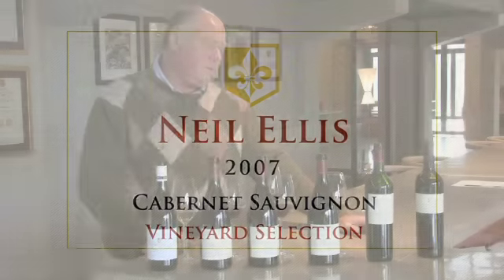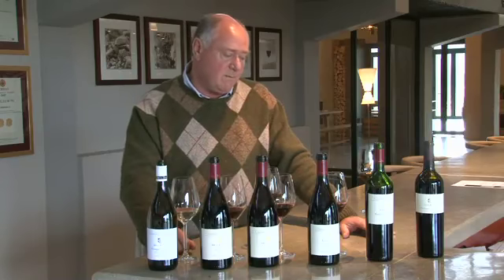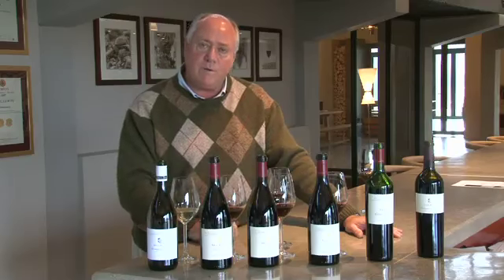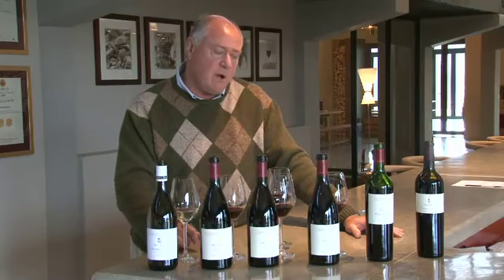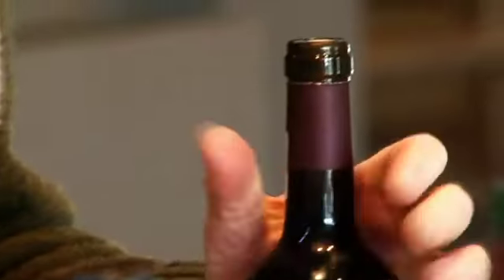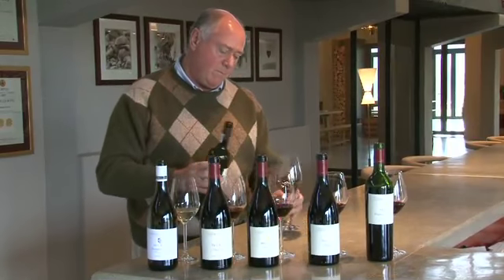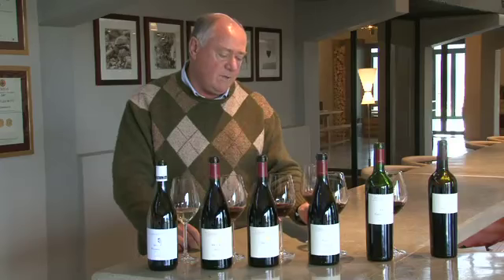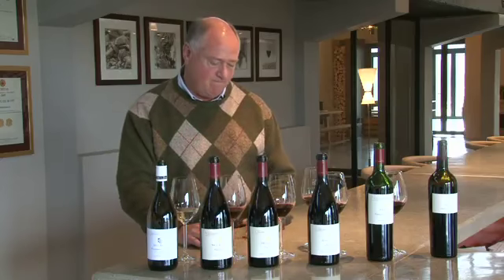Neil Ellis - 2007 Vineyard Selection Cabernet Sauvignon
Neil Ellis tastes his 2007 Vineyard Selection Cabernet Sauvignon, made from grapes from the Jonkershoek Valley, which consistently show their high quality...